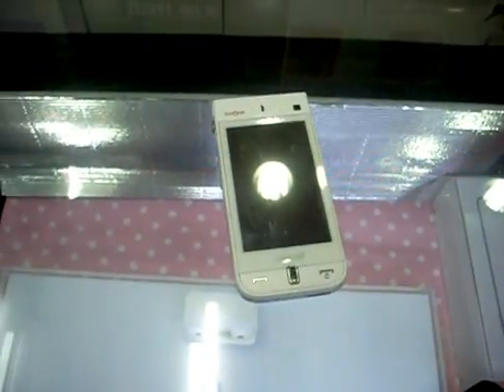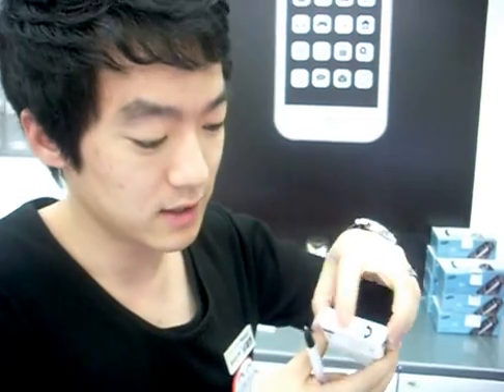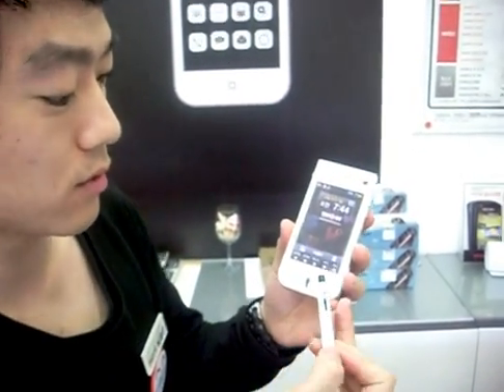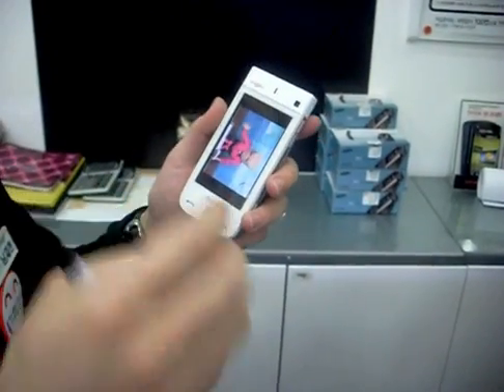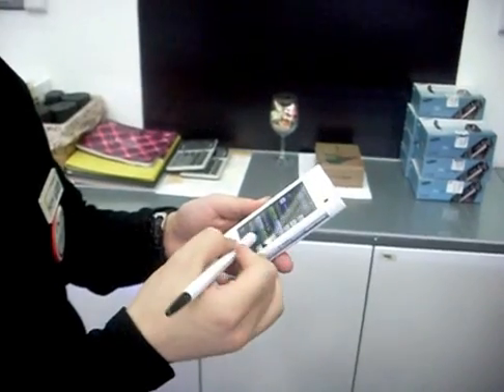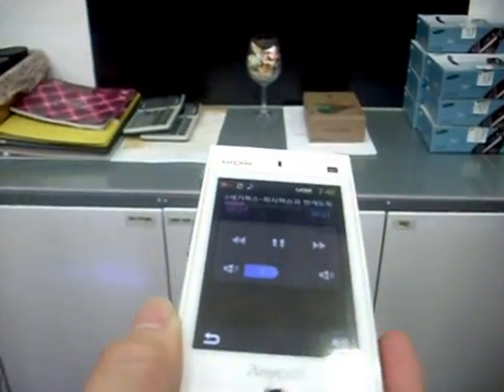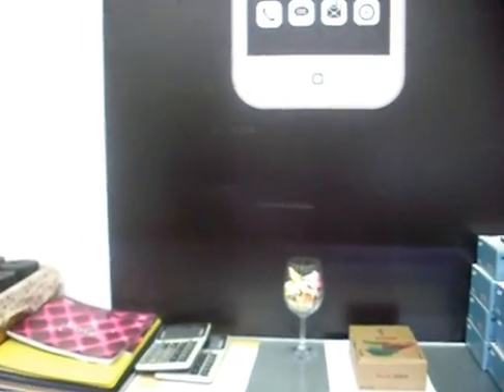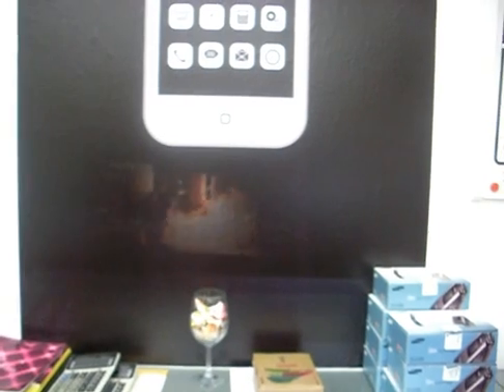Samsungs new projector phone SPHw600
RCR speaks to local phone specialists in down town Daegu, S. Korea about the new phone, AMOLED BEAM, SPH w600 released by Samsung this month. The AMOLED beam can project an image up to a screen size of 50 inches. Succeeding its previous projector phone,the